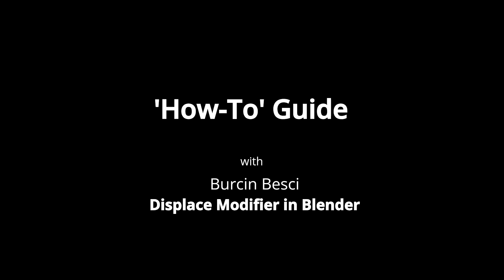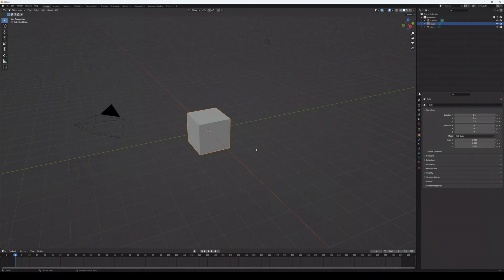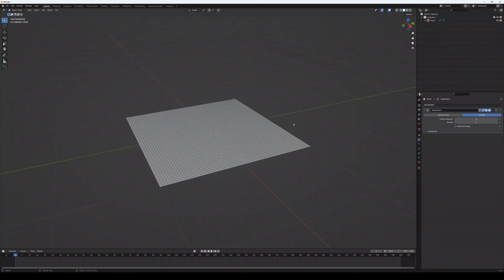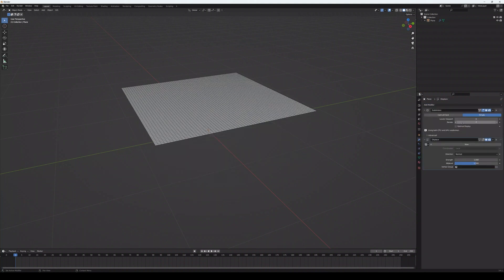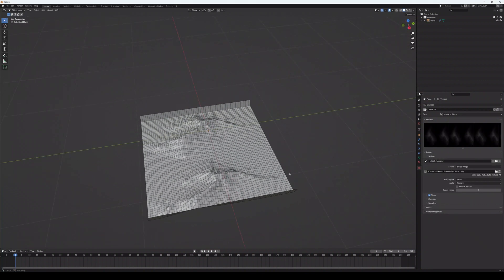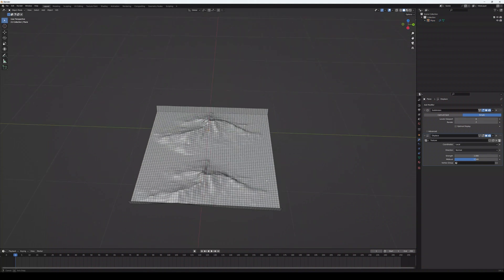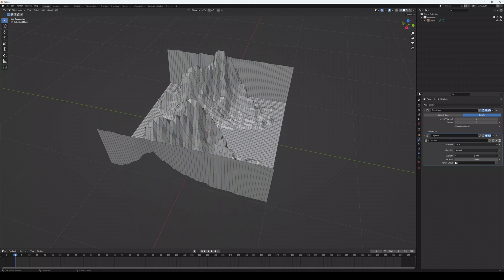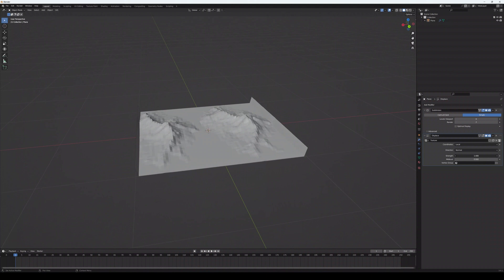TUTORIAL 11 Displace Modifier in Blender